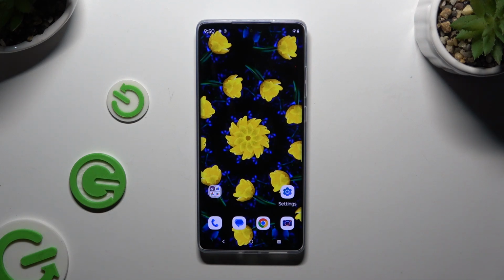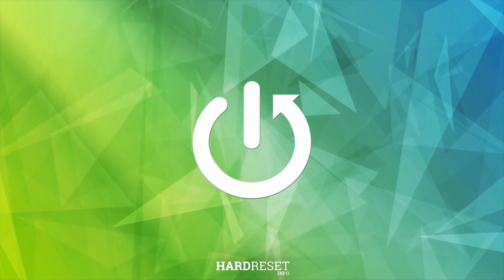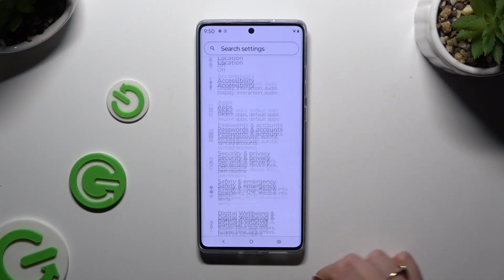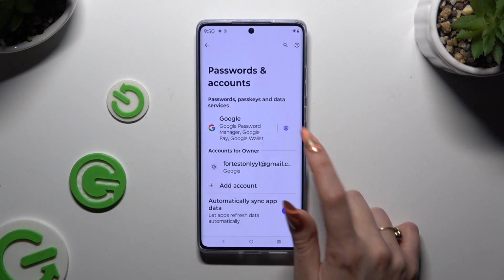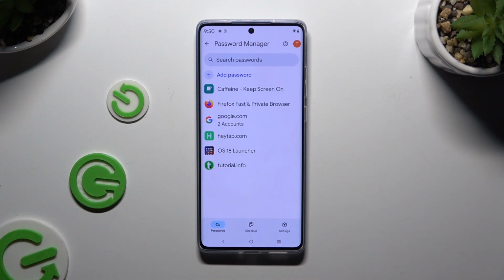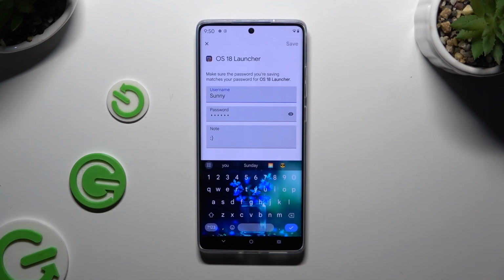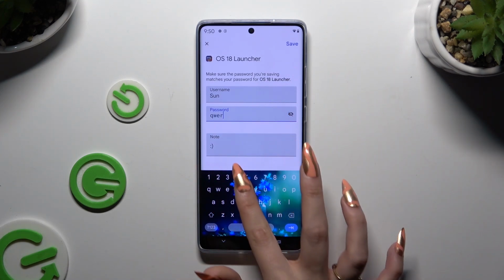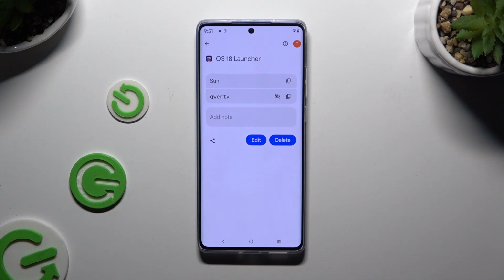How to Edit Saved Google Passwords on MOTOROLA S50 Neo - Google Passwords Autofill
Find out more info about MOTOROLA S50 Neo:
Check our new guide and boost your online security. With our hands-on guide, you will learn how to edit saved Google passwords on the MOTOROLA S50 Neo and control the Autofill Settings. So follow us and we'll walk you through how to easily access and update your passwords using Google customizations.

How to edit saved Google passwords autofill on MOTOROLA S50 Neo? How to update passwords in Google Autofill? How to customize saved password in Google Autofill? How to forget a password stored in Google Autofill?